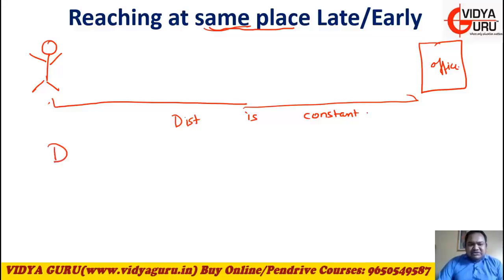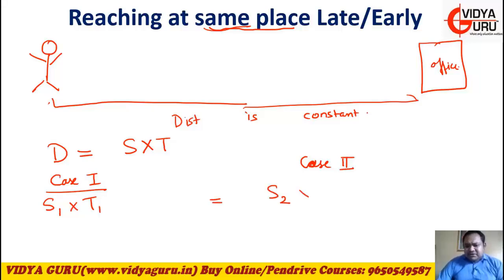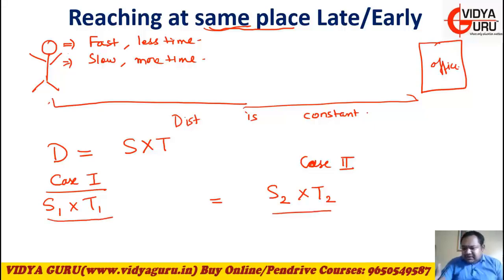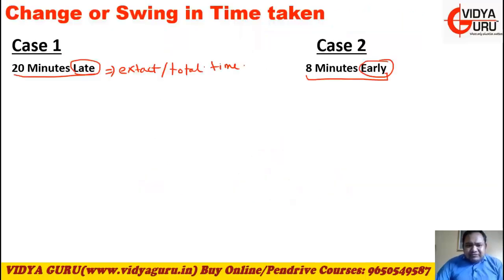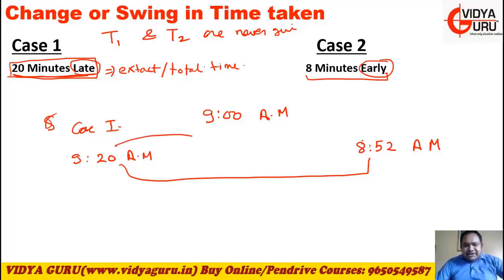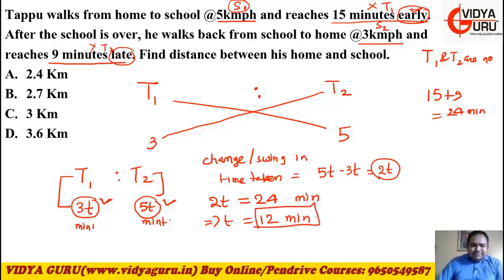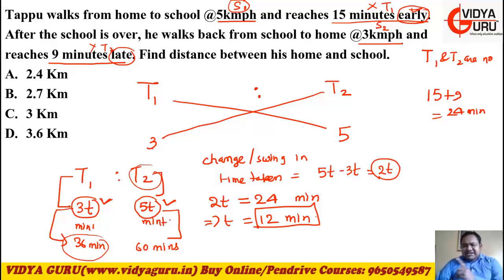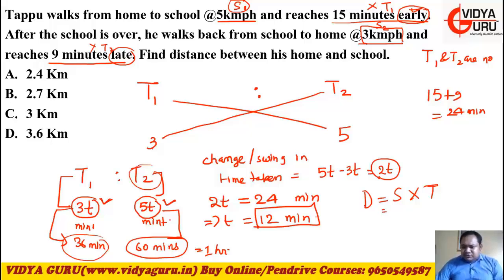Most Important Maths Tricks in English for IBPS, SBI & SSC exams: Time Speed and Distance